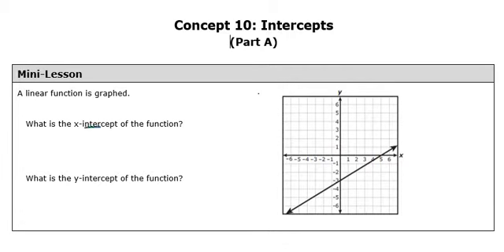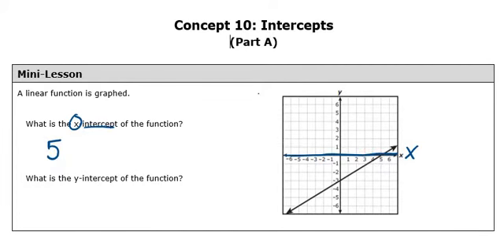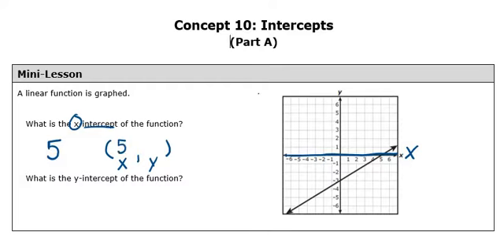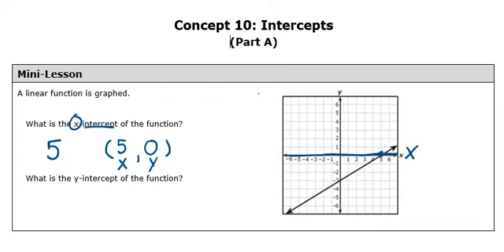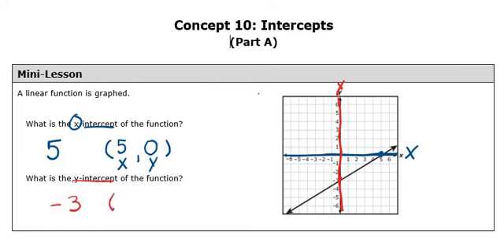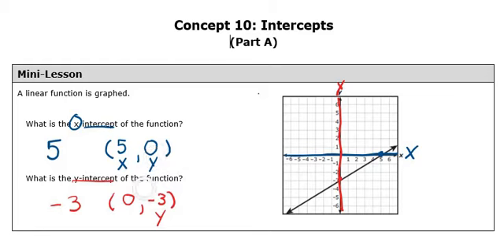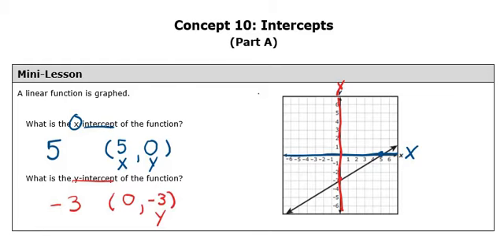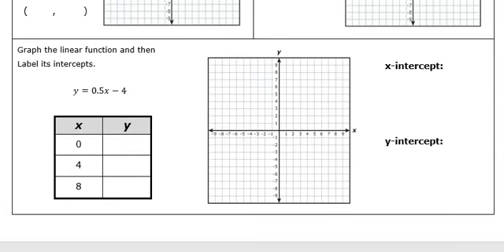Concept 10 (Part A)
Find intercepts from a Graph